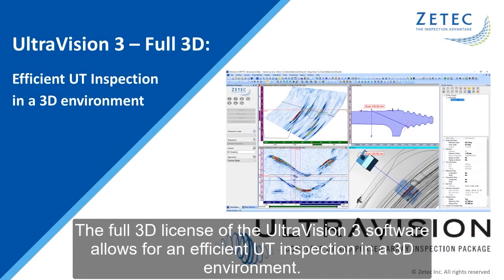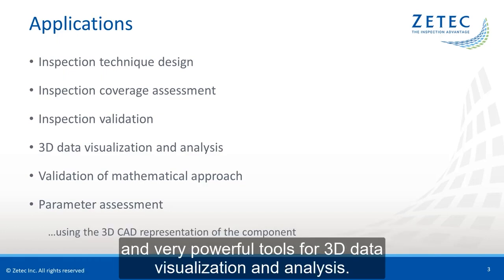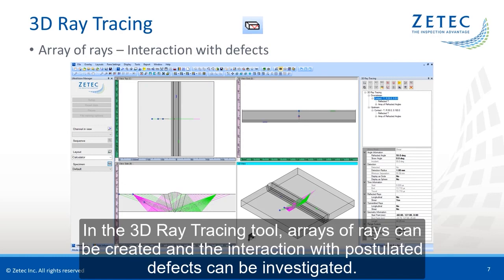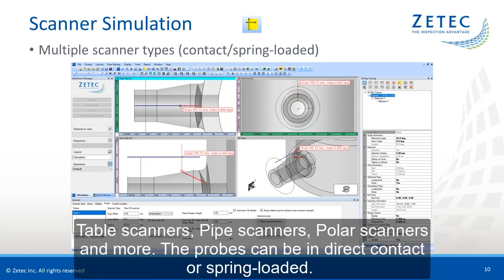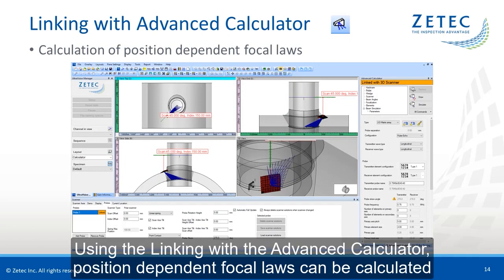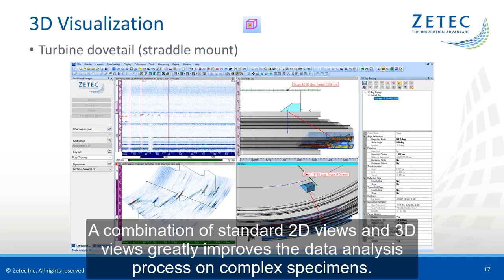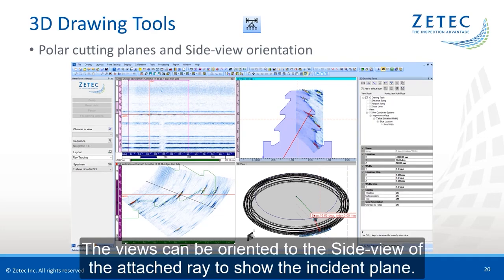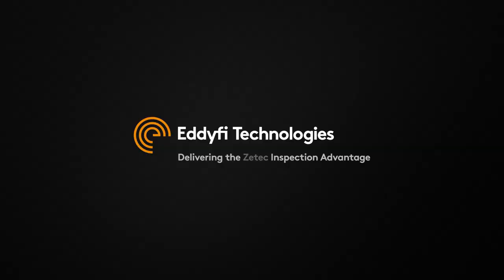3D Environment on UltraVision Software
Zetec’s UltraVision software offers a full 3D environment that’s ideal for inspection technique design, validation and coverage assessment. This video highlights advanced tools that include component generation, scanner simulation, 3D data visualization, 3D drawing tools and more.